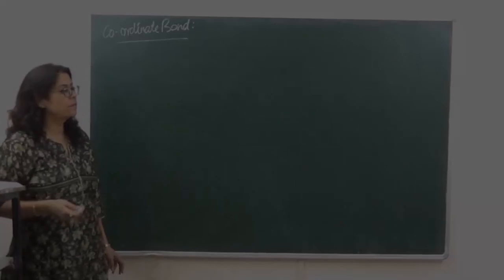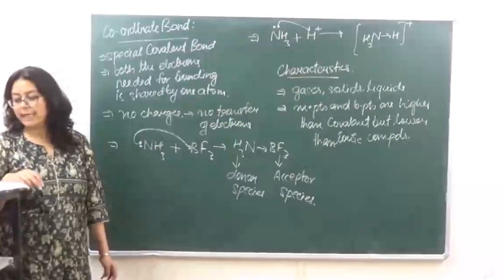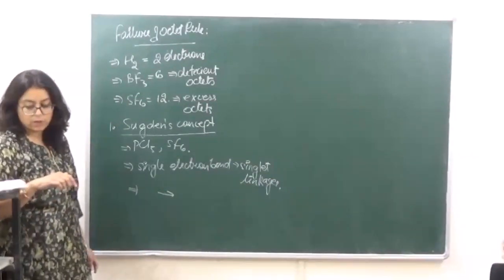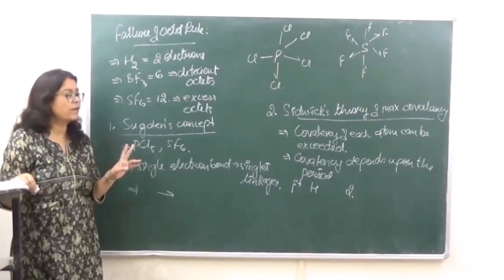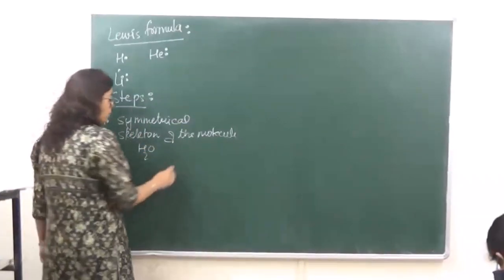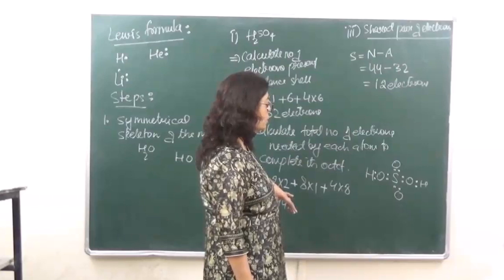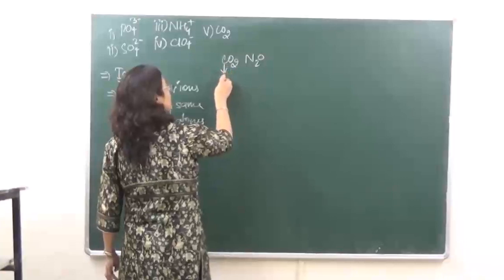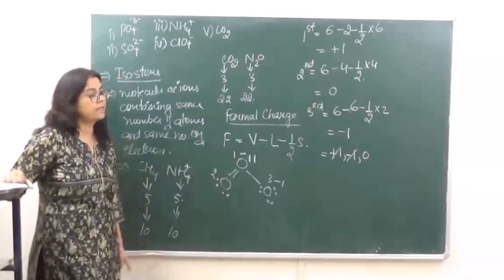Co-ordinate Bond | Chemical Bonding and Molecular Structure | Class 11 Chemistry | Shaillee Kaushal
A coordinate bond is a covalent bond in which both electrons come from the same atom. A covalent bond is formed by two atoms sharing a pair of electrons. The atoms are held together because the electron pair is attracted by both of the nuclei.

The important topic of Co-ordinate Bond in Chemical Bonding and Molecular Structure for class 11th chemistry students is explained in depth by Shaillee Kaushal.